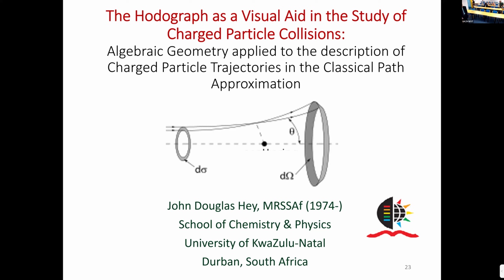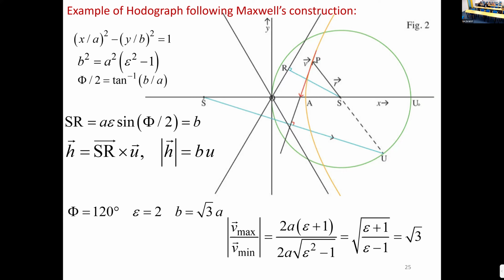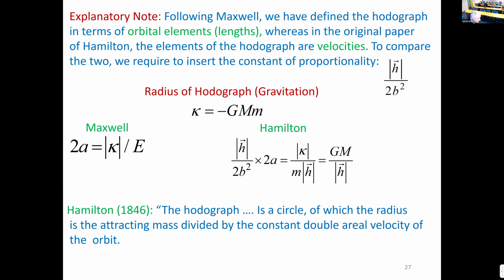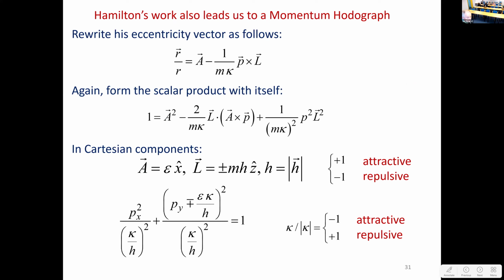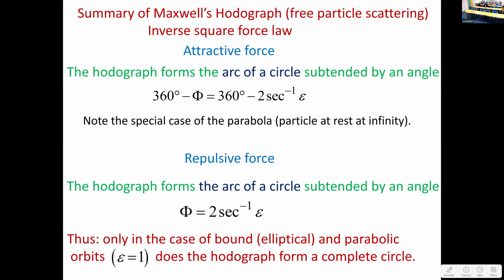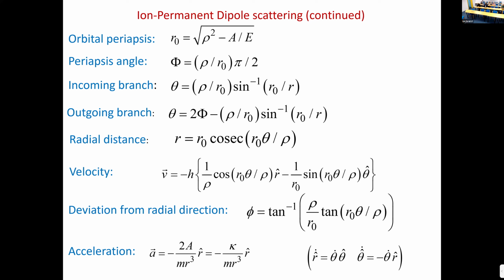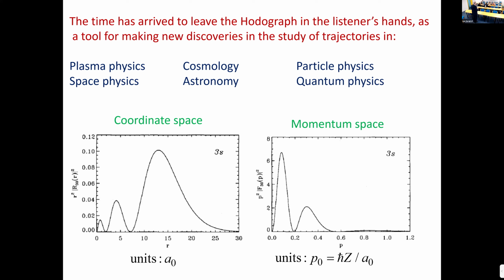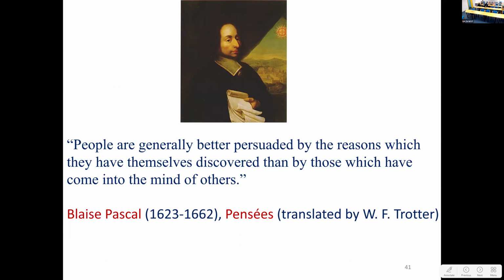2024-03-27: UKZN & NITheCS Seminar: 'The Hodograph as a Visual Aid in the Study of ... Part II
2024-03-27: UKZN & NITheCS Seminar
The Hodograph as a Visual Aid in the Study of Charged Particle Collisions - PART II
Prof John Douglas Hey
MRSSAf (UKZN)

ABSTRACT:
We shall examine the historical origin of the hodograph and its use as a descriptive aid in the study of particle motion governed by the interaction with a centre of force (both attractive and repulsive). This brief excursion will take us from the Principia Mathematica of Newton to the novel insights of both Hamilton and Maxwell, thereafter extended to modern applications, such as particle collisions between energetic ions and atoms in the boundary layers of fusion plasmas.

The speaker will leave the younger members of the audience with the challenging task of extending these ideas to the quantum-mechanical description of particle interactions by means of the momentum representation of wave-functions and operators.